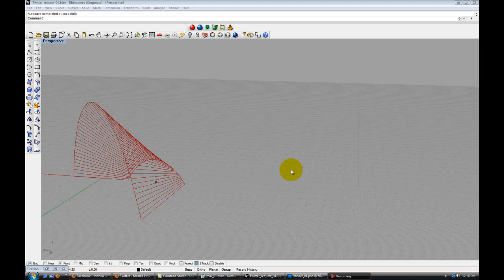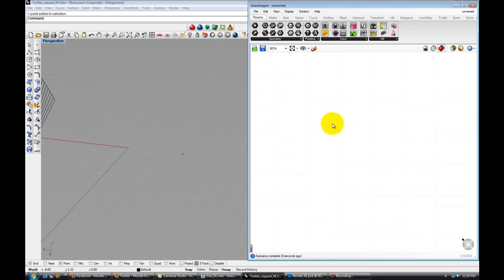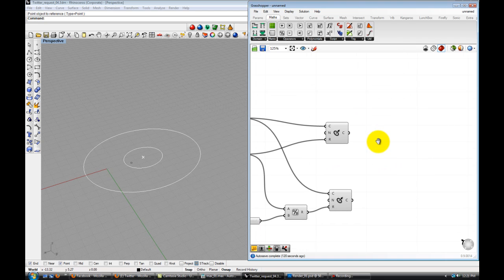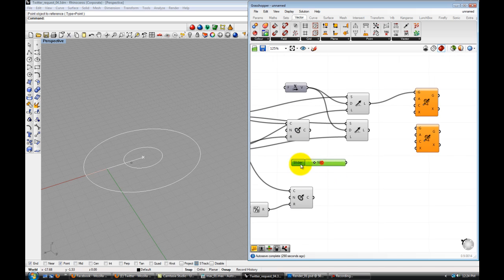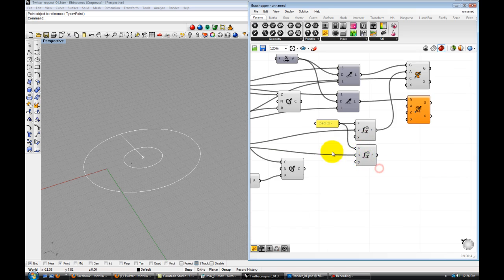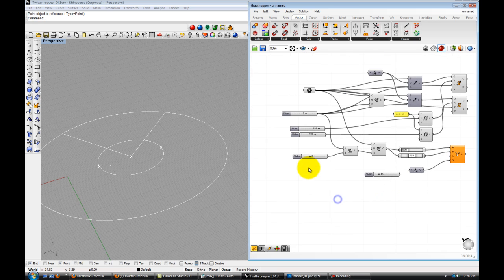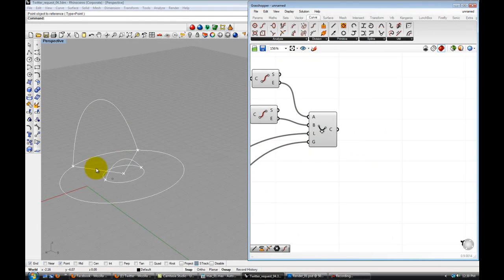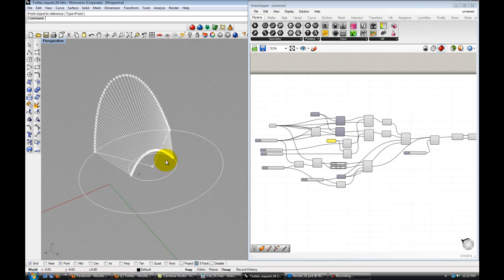Kinetic Pavilion - Modeling with Grasshopper and Twitter part 1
This is part one so make sure to watch part two...:-)